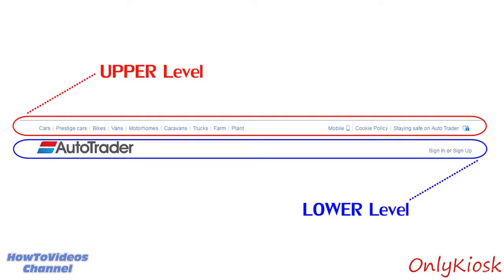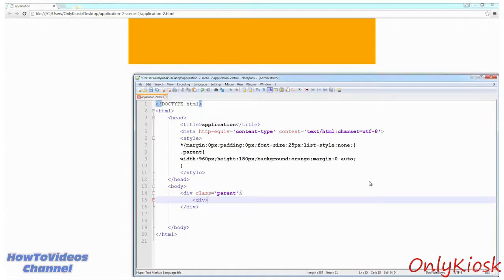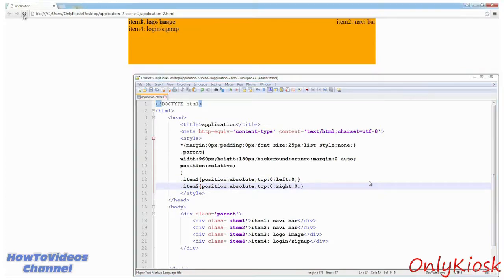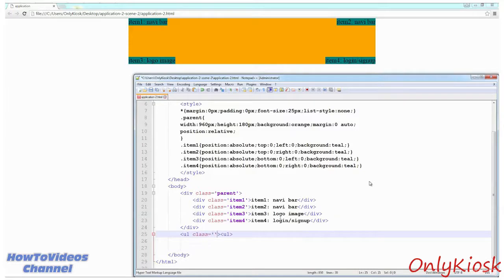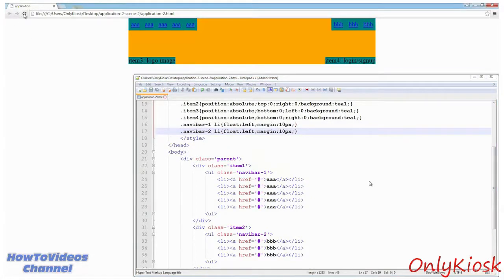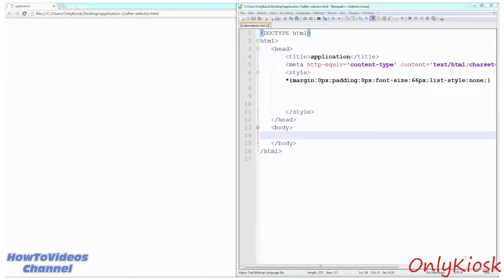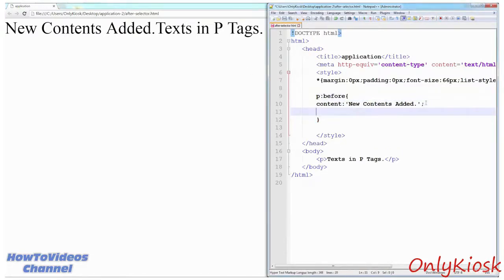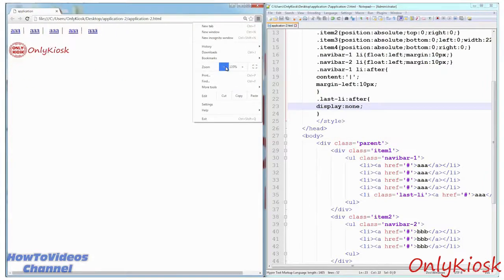8. Practical and Creative application of Absolute Position & after | HTML Course | Web Development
Practical and Creative application of Absolute Position & After Selector